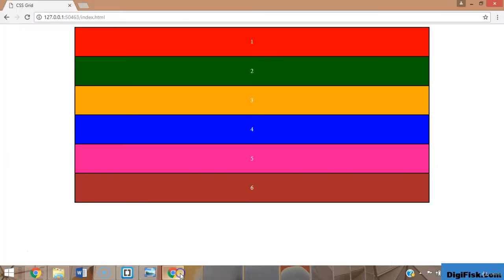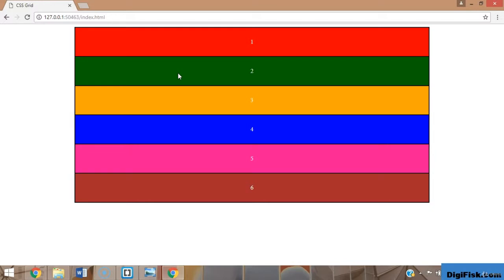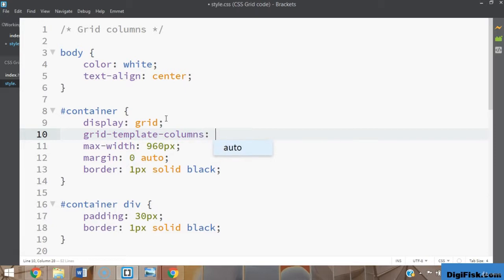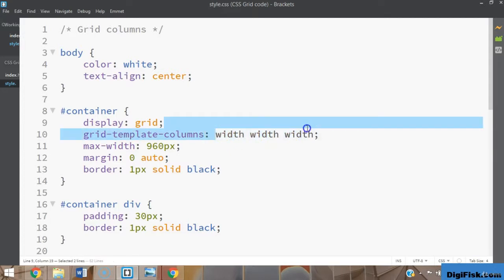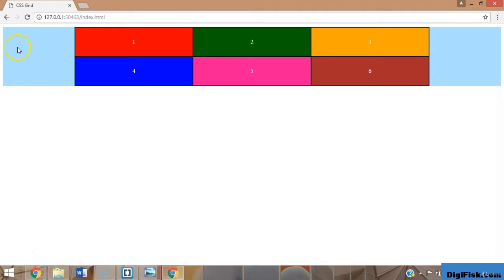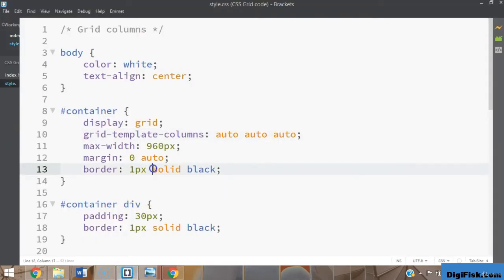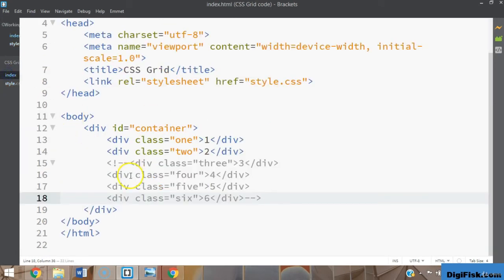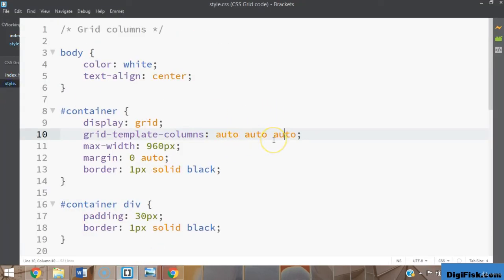3 Grid columns